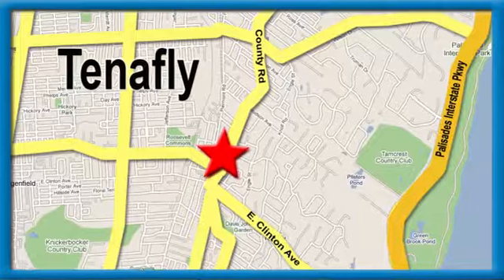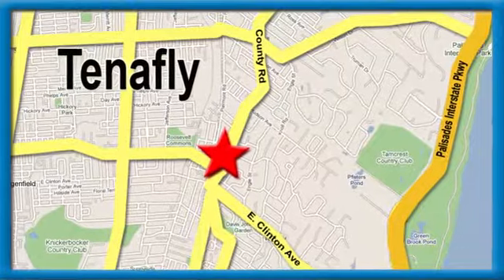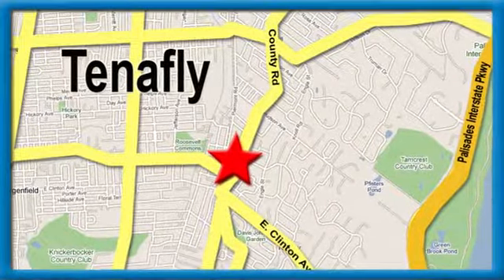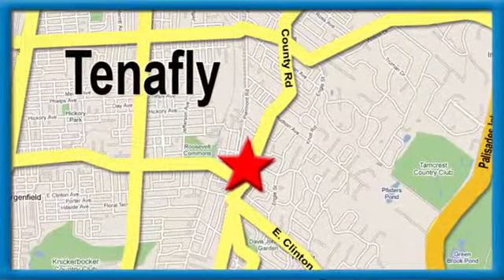New 2018 Honda Civic Teaneck Englewood, NJ #57579 - SOLD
Year: 2018
Make: Honda
Model: Civic
Trim: LX
Engine: 2.0L I4 DOHC 16V i-VTEC
Transmission: CVT
Color: Modern Steel Metallic
Interior: Black
Stock #: 57579
VIN: 2HGFC2F52JH601988
Recent Arrival! Modern Steel Metallic FWD 2018 Honda Civic LX 2.0L I4 DOHC 16V i-VTEC Black Cloth **WE ARE A 2018 DEALER RATER CONSUMER SATISFACTION AWARD WINNER***No prep, delivery, or transport fees like other dealers! WE BUY CARS!!! Bluetooth, Backup Camera, Remote Keyless Entry, And many more features!, ***ASK ABOUT OUR COMPLIMENTARY FIRST YEAR MAINTENANCE PLAN***.brbrbrHonda of Tenafly is New Jersey's First Honda dealership. Family owned and operated for 47 years. We proudly serve all of New Jersey and the entire United States.Call or to schedule your VIP test drive today! All prices plus tax, title, lic, and dealer processing fee.

Address:
28 County Road